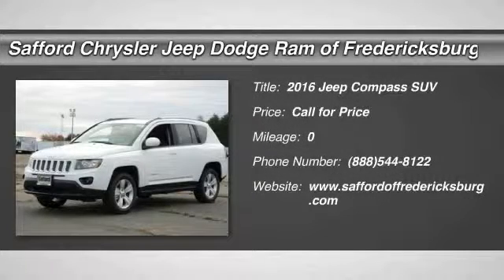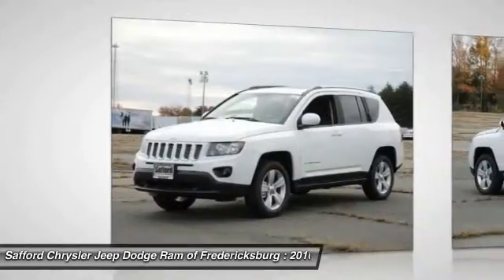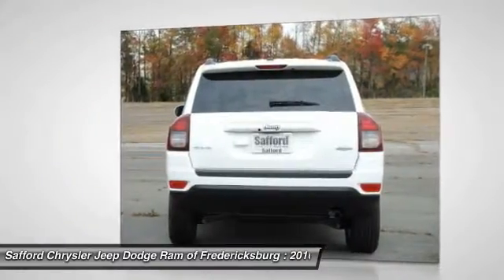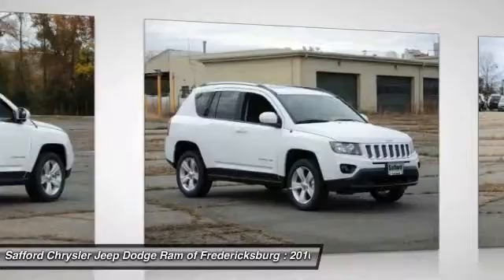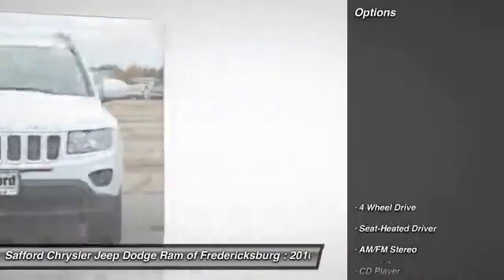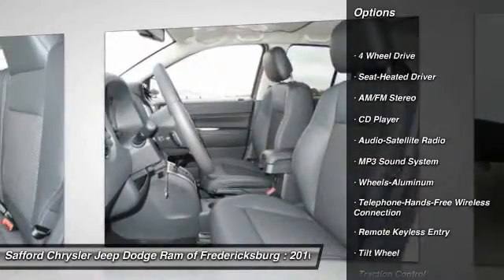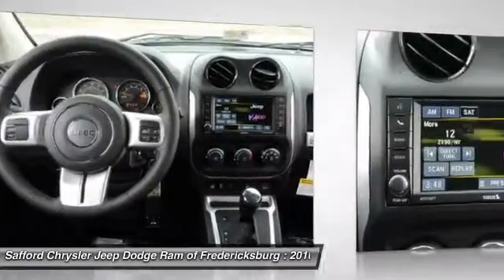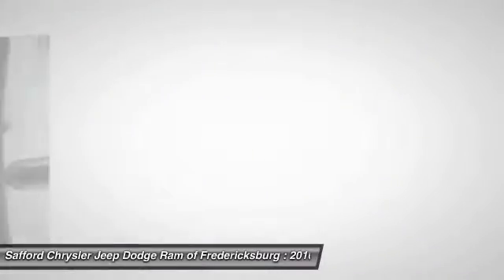2016 Jeep Compass Fredericksburg VA GD572887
2016 Jeep Compass

This 2016 Jeep COMPASS *Popular Color* All of our vehicles are researched and priced regularly using LIVE MARKET PRICING TECHNOLOGY to ensure that you always receive the best overall market value. Call Dealer to confirm availability, and schedule a hassle free Test Drive. Safford Automotive prides itself in exceeding all customer expectations! The next step? Give us a call to confirm availability and schedule a hassle free test drive!